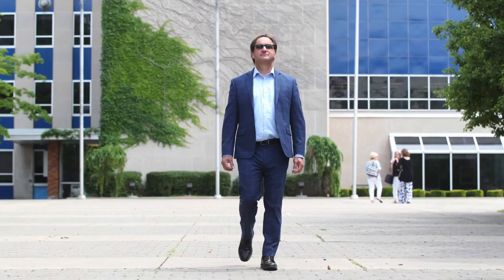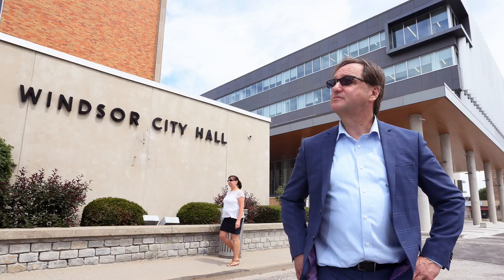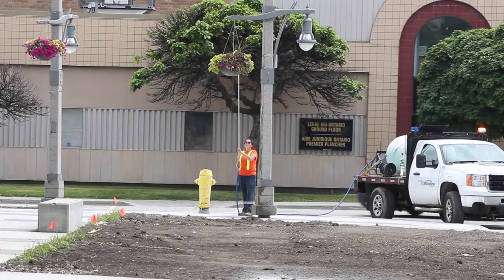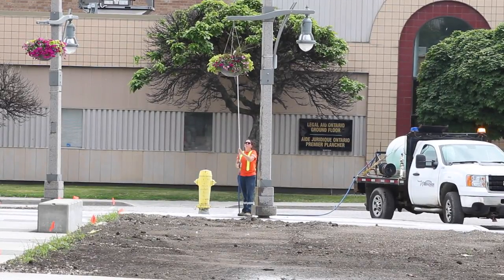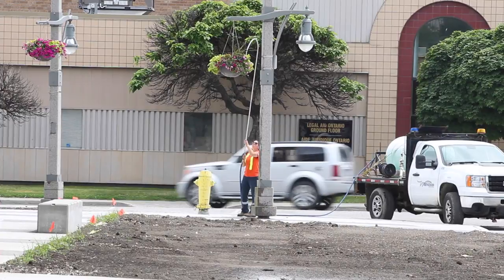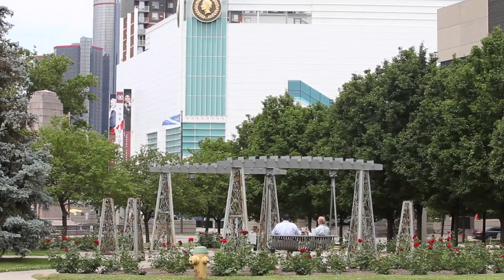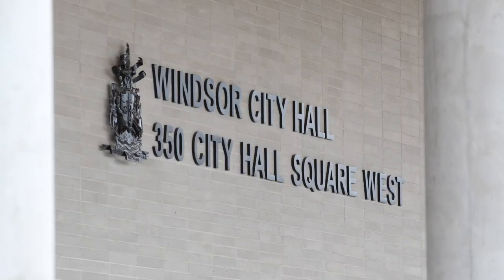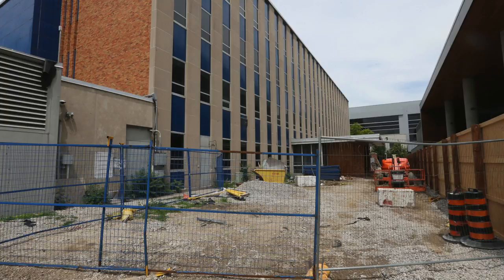Planning underway for new Civic Plaza